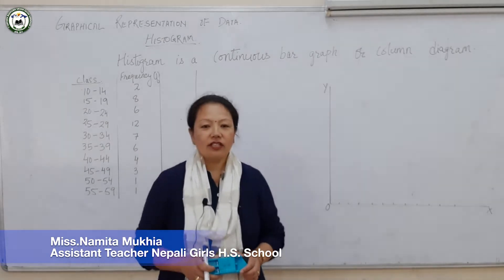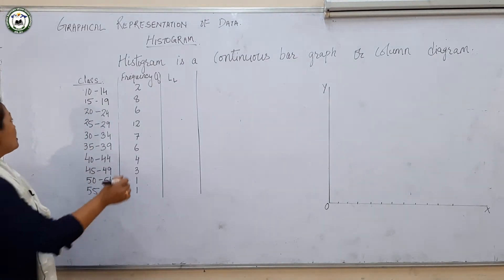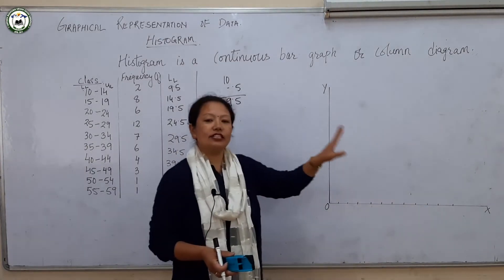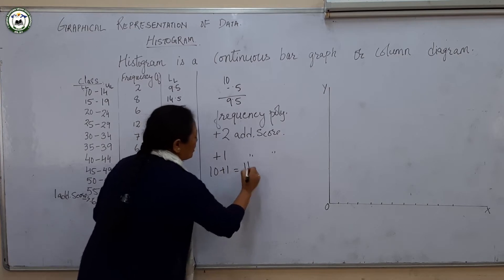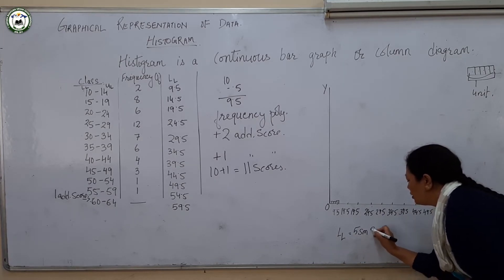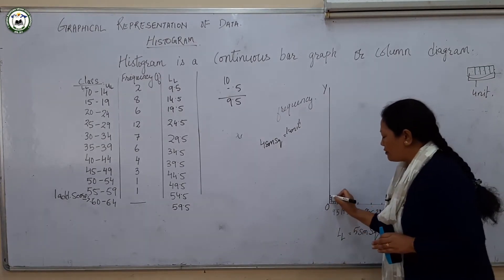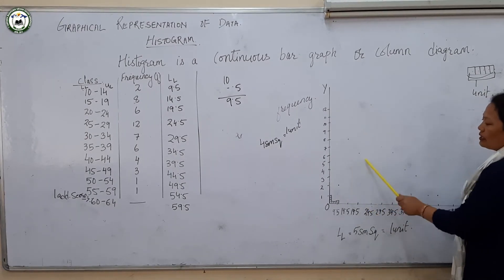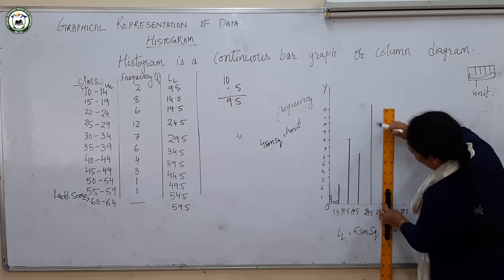Education (12 Arts) "Graphical Representation of Data (Histogram)" by Namita Mukhia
Class XII Stream - Arts
Subject - Education by Miss Namita Mukhia Asst.  Teacher, Nepali Girls'  HS School, Darjeeling